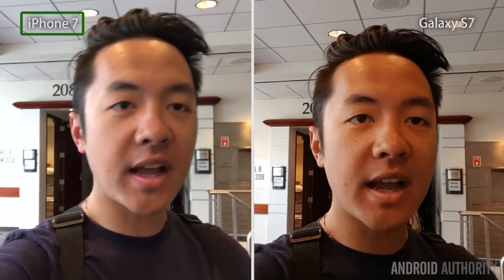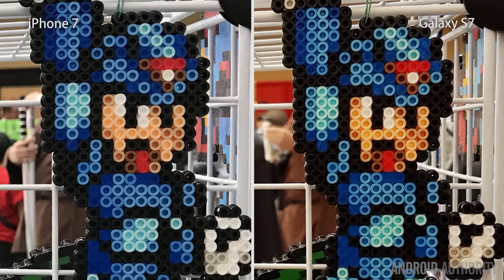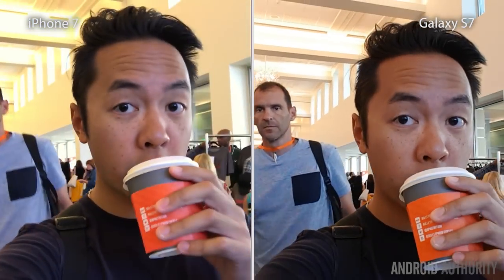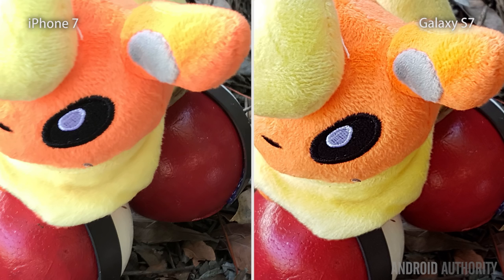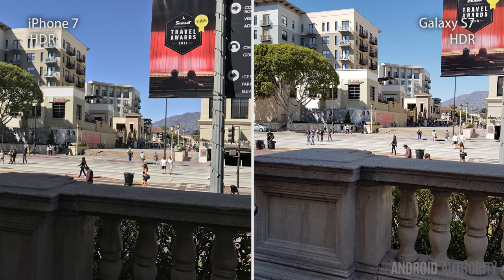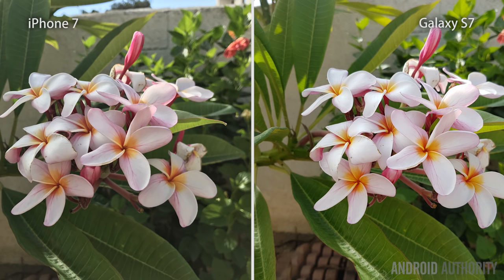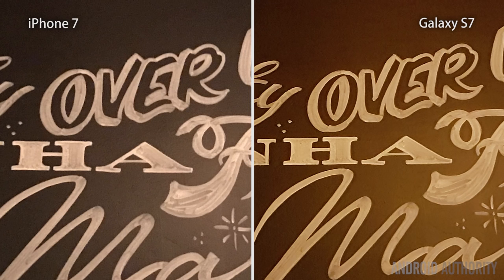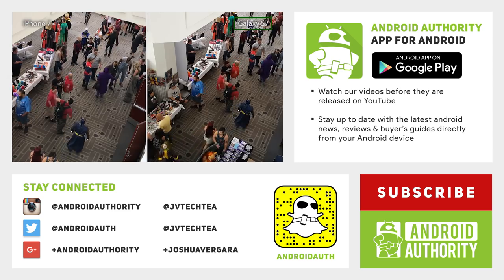iPhone 7 vs Samsung Galaxy S7 Camera Comparison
Apple and Samsung do battle as we take a closer look at the cameras of the iPhone 7 and the Galaxy S7. Which is the better smartphone shooter? See the full images & comparison